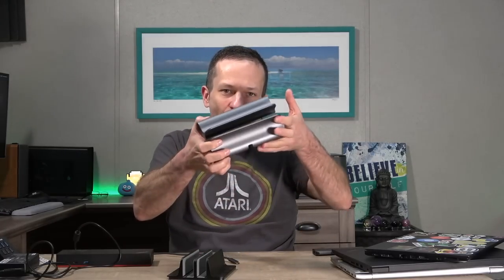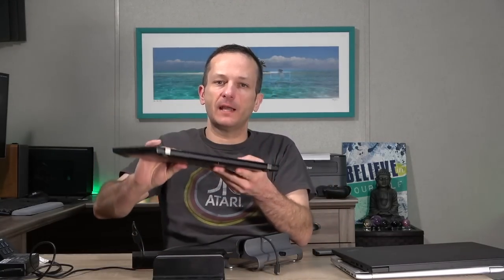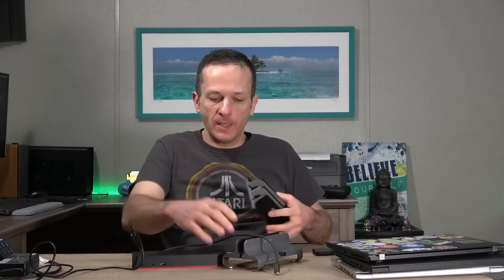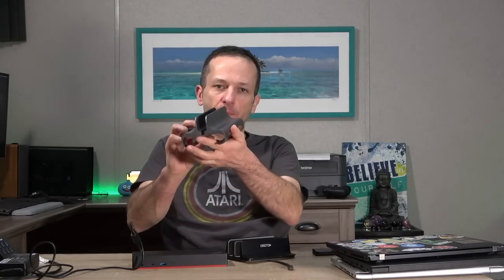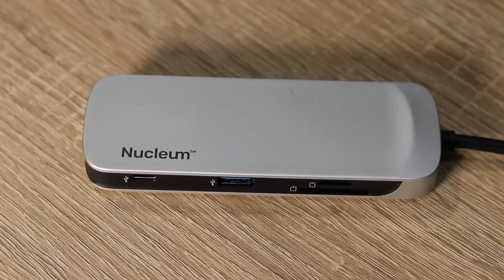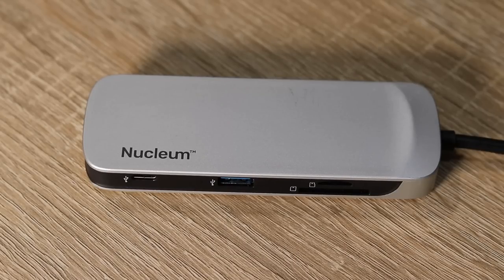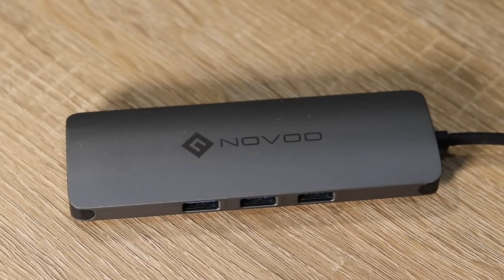Linux with USB-C & Thunderbolt Docking Stations - What Works, and Buying Tips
Although USB-C is a specification, it doesn't offer any consistency - only confusion. In this video, I talk about USB-C and Thunderbolt "Docks" and how they pertain to and work with Linux. I'll show off some example devices, and give you my tips.

Linux Compatible Docks

Spring Gang